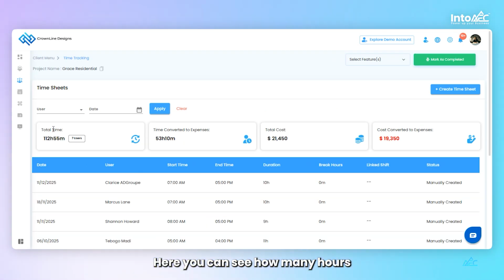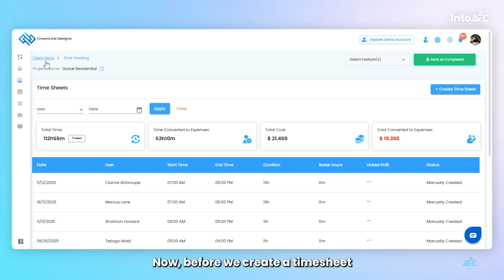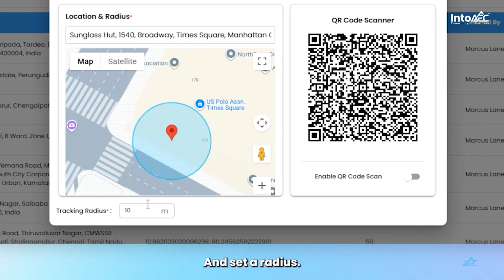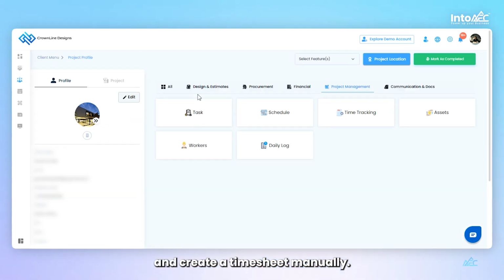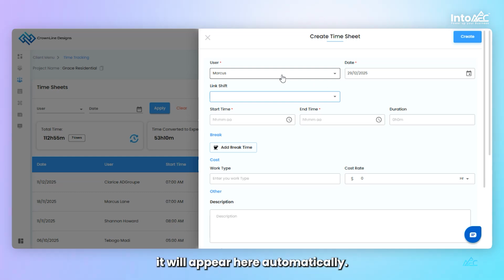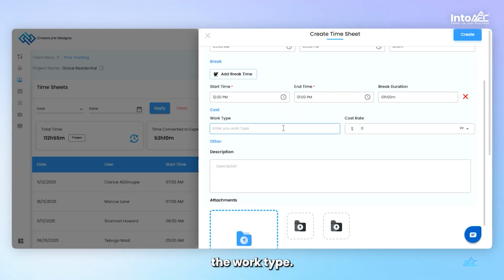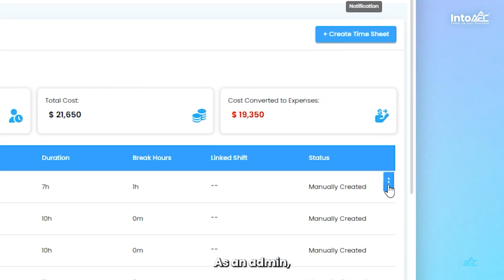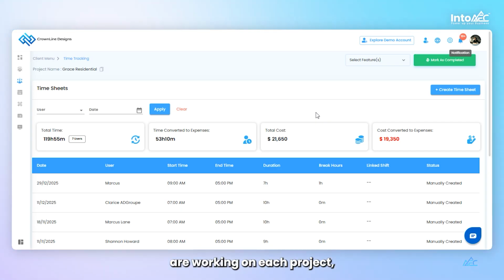How to Create & Track Timesheets in IntoAEC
In this video, I'll show you how to create and track timesheets for your projects, so you can easily monitor how many hours your team has worked and stay on top of project expenses.

You'll learn how to:

Set up and track employee working hours for any project.

Log time manually or use face recognition and QR check-ins through the mobile app for easy time tracking.

Convert logged hours into project expenses and view them in your Bills & Expenses section.

Add and manage timesheets for each employee, including setting break times and work types.

Key Features:

Manual timesheet creation

Time tracking with face recognition & QR codes

Automatically convert work hours into project expenses

Detailed tracking for each employee and project

Start using these simple steps to improve time management and keep your projects on track!